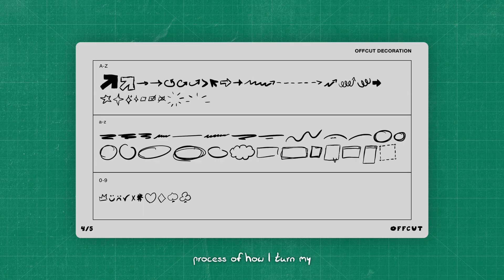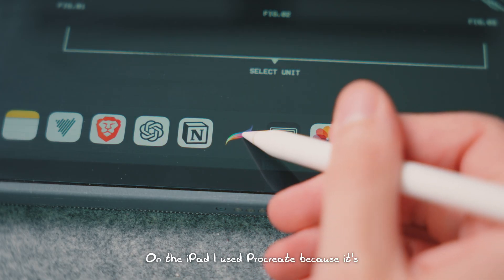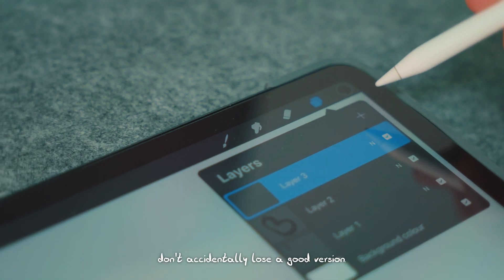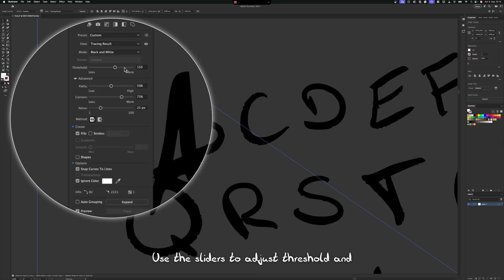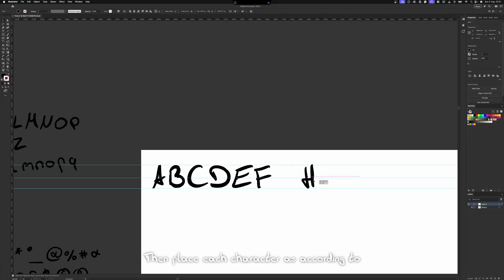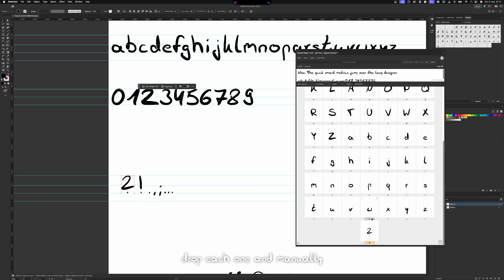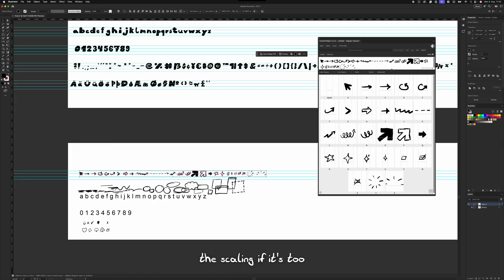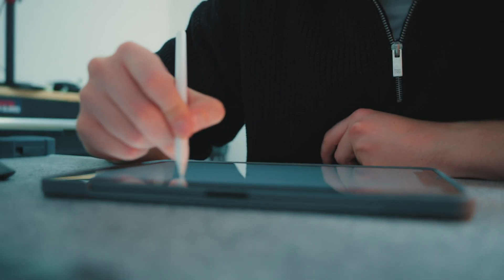How To Create a Font In Illustrator Step by Step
I always wanted my own handwriting turned into a real font, so in this video I’ll show you step by step how I did it using Procreate, Illustrator and the Fontself plugin. From sketching letters on my iPad to cleaning them up as vectors and finally exporting them as installable fonts, you’ll see the whole process in a beginner-friendly way. This is a super fun way to make your own custom typeface for videos, design projects, or just to have your handwriting in digital form.

📖 CHAPTERS:

00:00 - Intro
00:06 - Inspiration
00:31 - Process
01:01 - Procreate
02:02 - Illustrator
04:45 - Outro